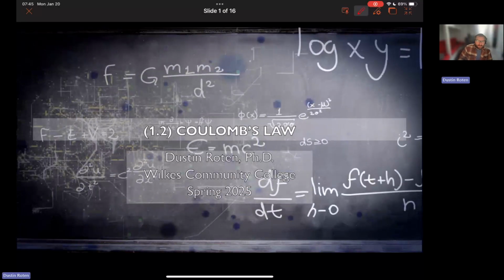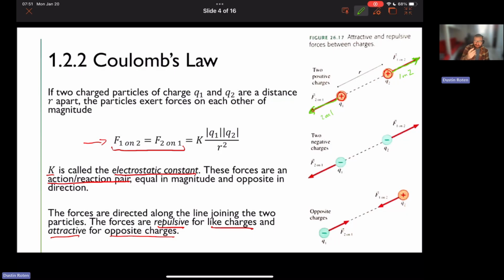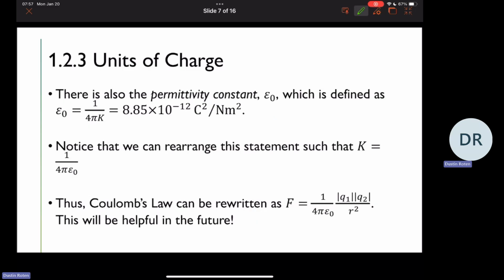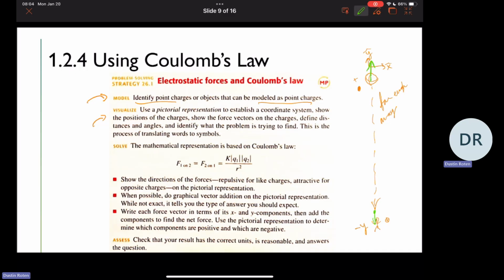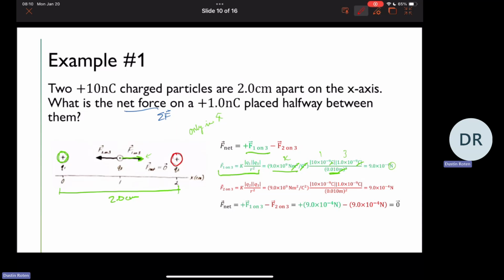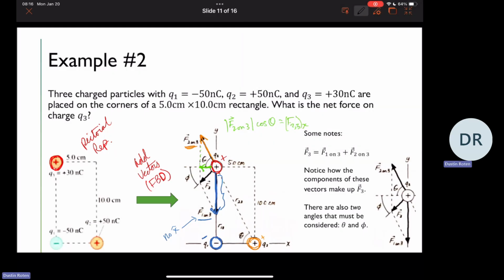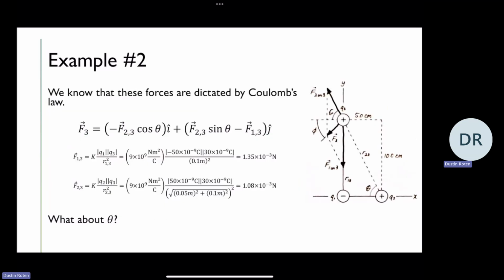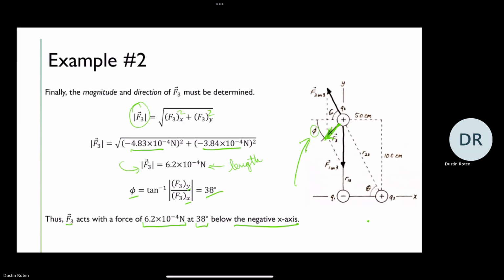A.1.2 - Coulomb's Law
This video introduces the concepts of units of charge and electric force.